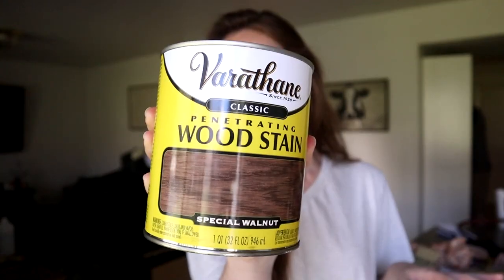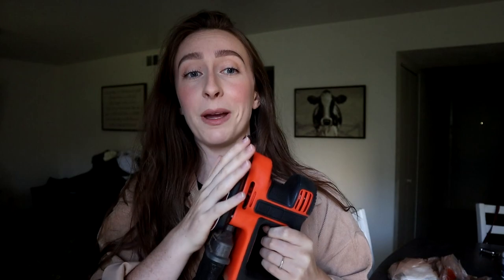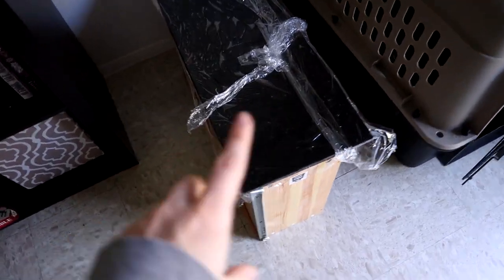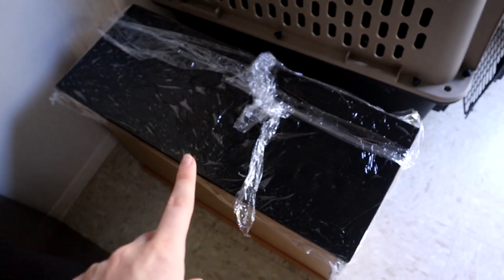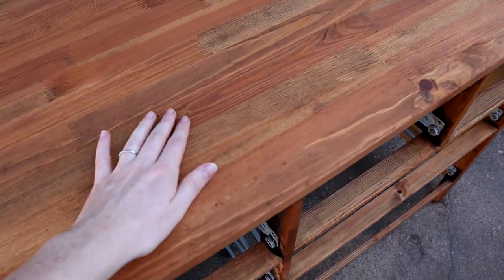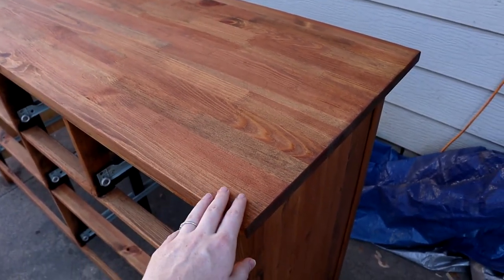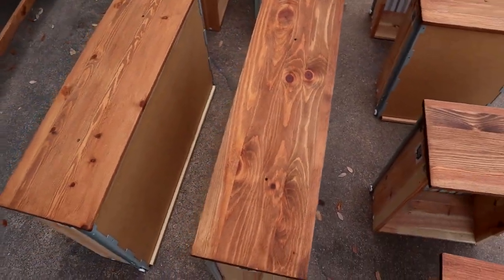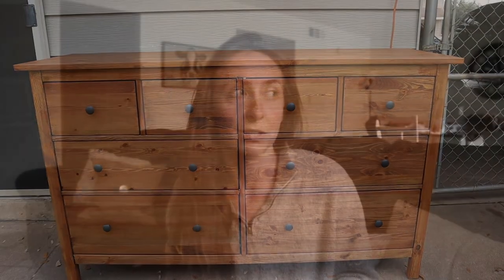DIY IKEA DRESSER REFURBISHMENT MAKEOVER | Natural Boho Dresser | *Ikea Hack*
Hello friends! First of fall cheers to 2022! I'm kicking off the new years with a refurbishment project! This year I really want to focus on redecorating and tackling some DIY projects for our new home in Hawaii. Furniture can be very expensive on the island so my goal is to makeover some larger furniture pieces before we move that we can pack and take with us.